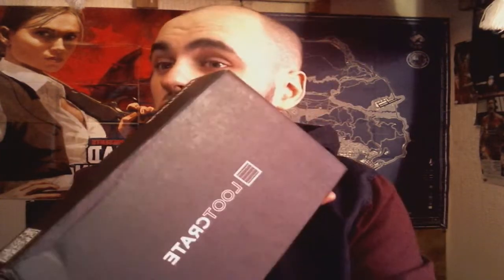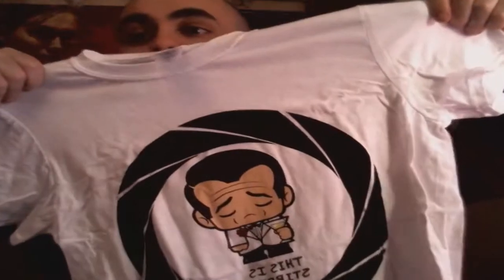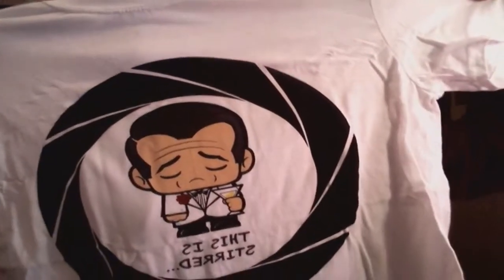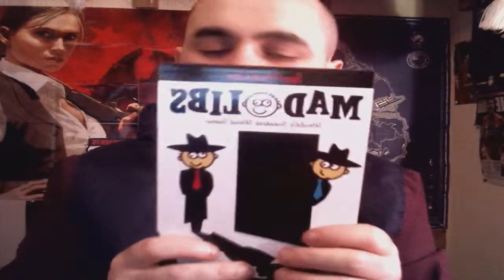Agent's Of Sheild Covert Theme | Loot Crate Unboxing March 2015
Get your LootCrate here
Check out Loot Crate - the Geek + Gamer gear subscription box!

Outro Song "RJD2" - "Ghost Writer" (Remix). and you can listen to it

- Mark
Agent's Of Sheild Covert Theme | Loot Crate Unboxing March 2015 @Lootcrate S.H.I.E.L.D.
• Vine - IMarkONE

- Mark